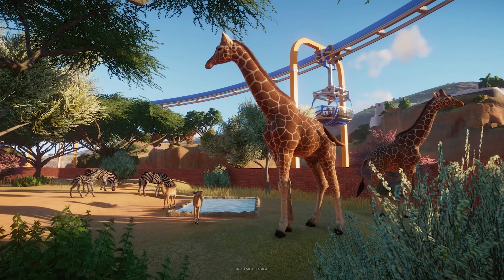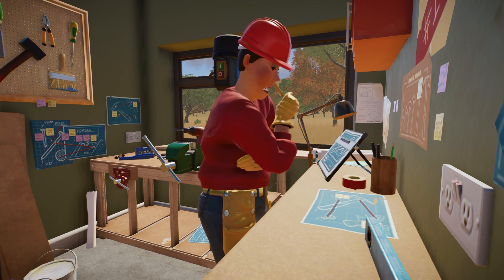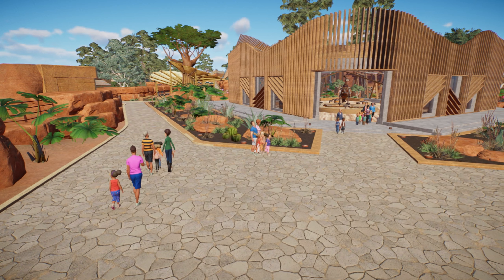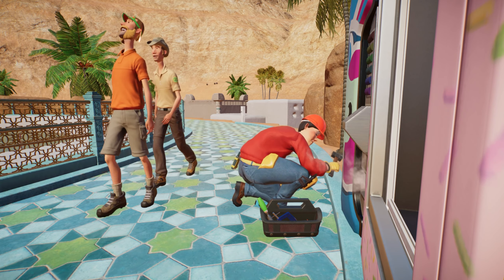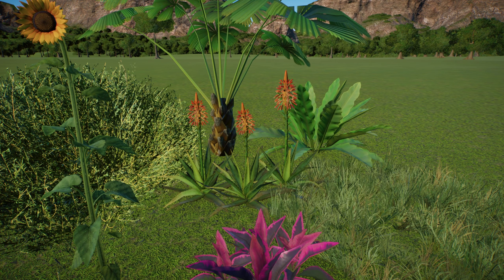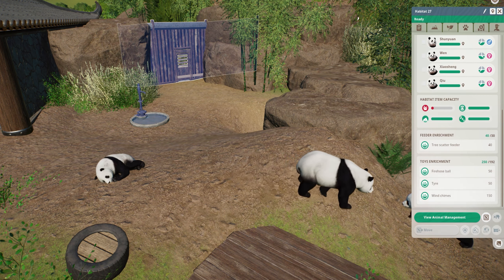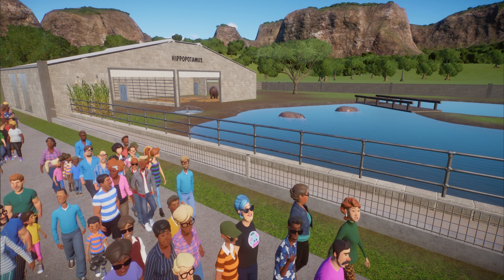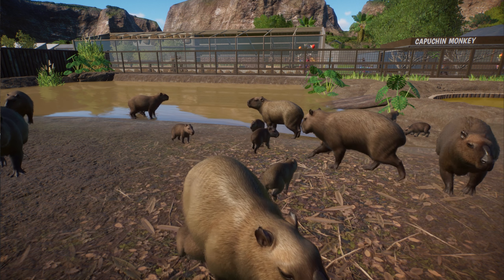6 reasons your game might be lagging (and how to fix it!) | Planet Zoo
Planet Zoo is one of the top creative games where you can build without limits - that is until the dreaded lagging! In this tutorial I explain 6 key reasons why your game might be lagging, and how to fix it. These quick fixes will improve performance and help the game run smoother. Follow my tips to stop Planet Zoo lagging, crashing, and improve FPS issues.
Before trying in-game adjustments, I'd recommend following the advice from the Frontier Developments technical support This may clear up your issues before needing to make in-game adjustments.
👉 We now have a DISCORD, with community games, giveaways and more!
About me: I'm Plastic Swans and I do a lot of wacky stuff with Planet Zoo, like racing the animals and time trials. I like to call this kind of thing wholesome chaos and that's what I try to do most of all on the channel. I also make one-off habitats and zoo's, although I tend to forget to finish any of the zoo's I start. I like to help out fellow players when I can with tutorials, tips and tricks. I also made the Simple Habitat Series for Planet Zoo, a suite of easy habitats for every animal in the game.
About Planet Zoo: Build a world for wildlife in Planet Zoo. From the creators of Planet Coaster and Zoo Tycoon comes the ultimate zoo sim. Construct detailed habitats, manage your zoo, and meet authentic living animals who think, feel and explore the world you create around them.
0:00 Why Planet Zoo might be lagging
0:55 Hardware settings
1:41 Graphics settings
2:48 Limiting guests
4:31 Too many staff
5:39 Build pieces
7:15 Climbing and enrichment overload
8:45 Too many animals